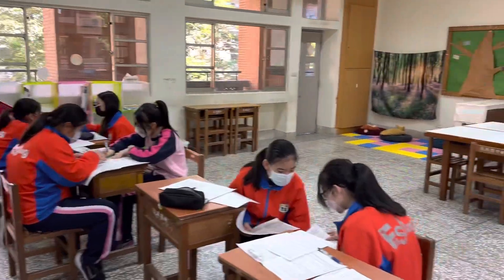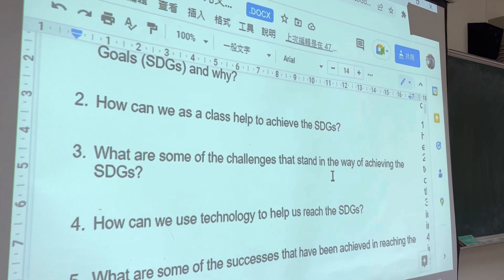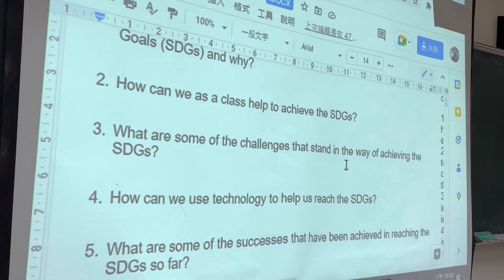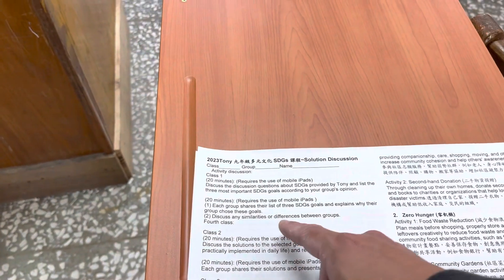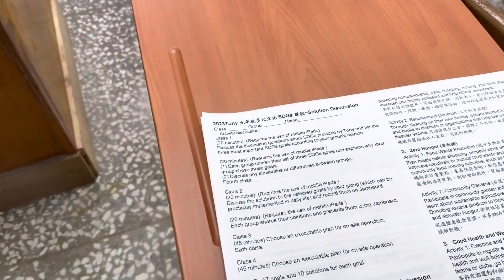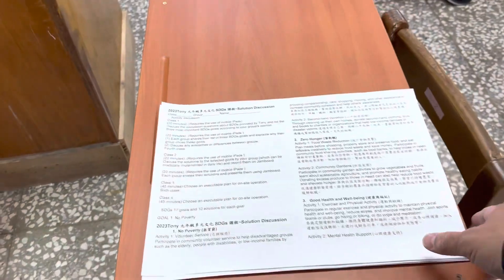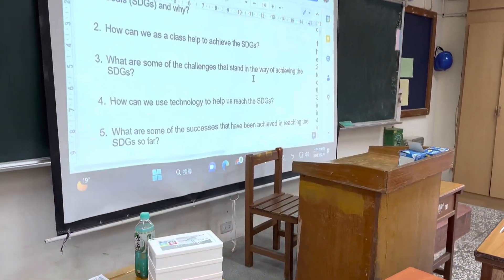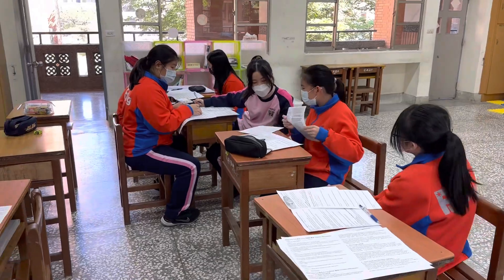2023Tony語資班SDGs課程記錄